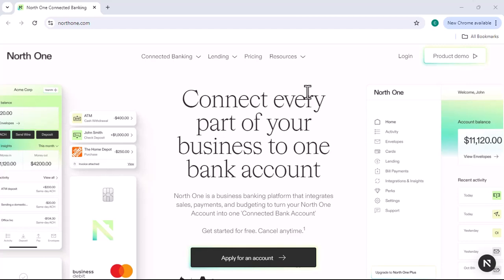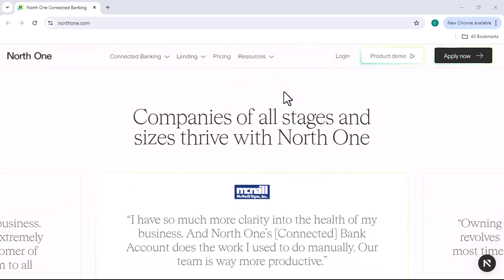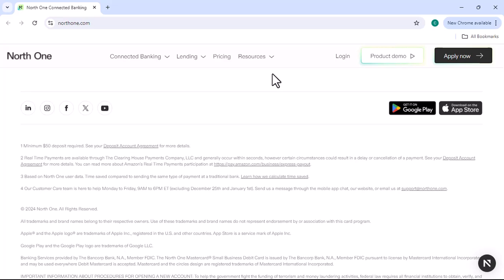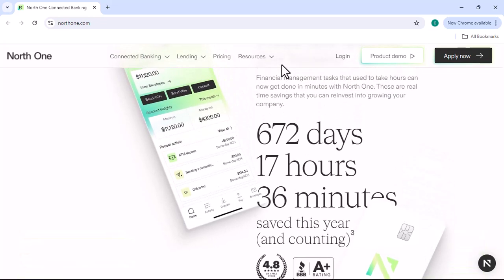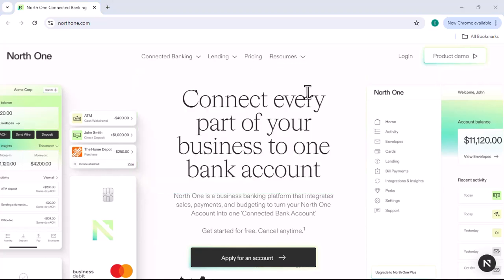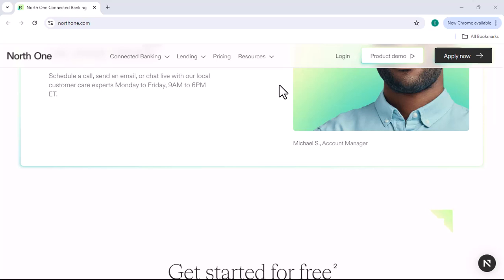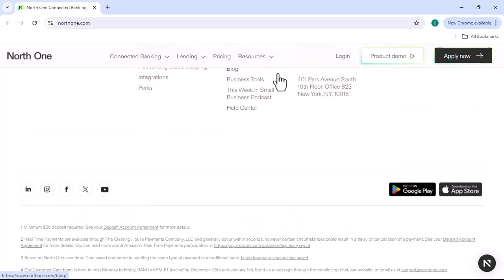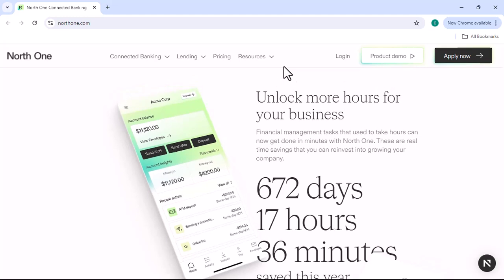Are NorthOne accounts FDIC insured?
In this video we talk about Are NorthOne accounts FDIC insured